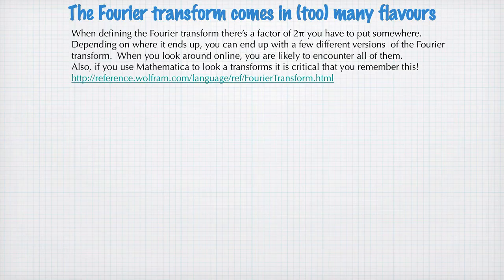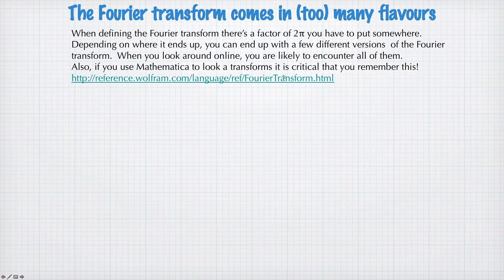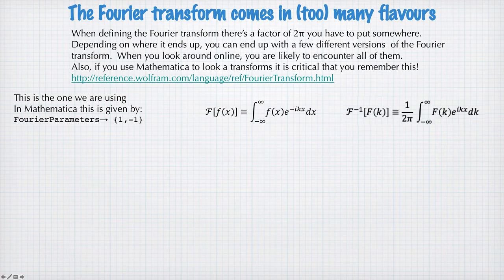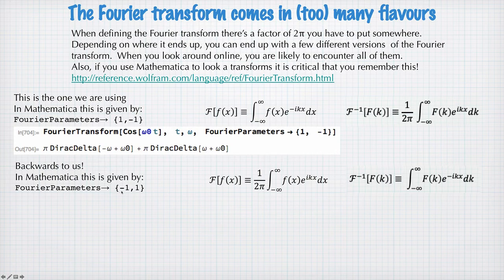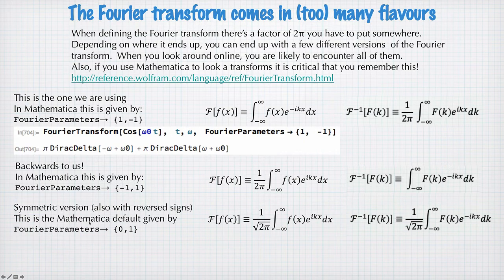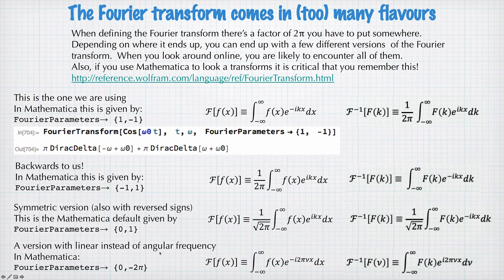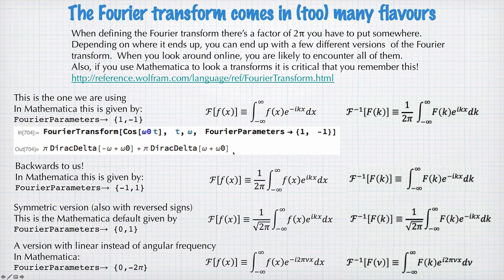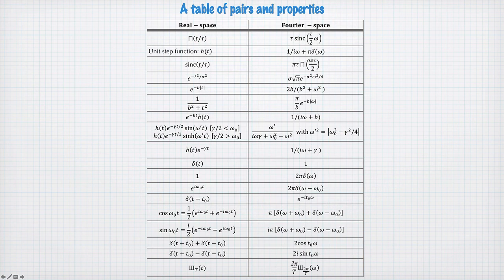2201_13 Transform flavours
Corrected 7/8/2020 to add factor of 2pi to Shah function scaling.
Corrected inverse transforms in flavours 3/8/22.